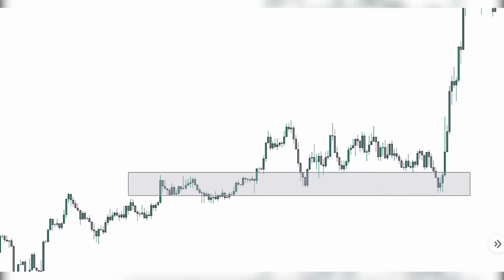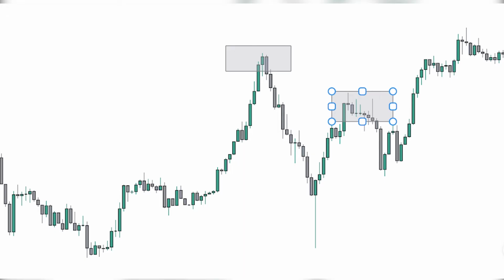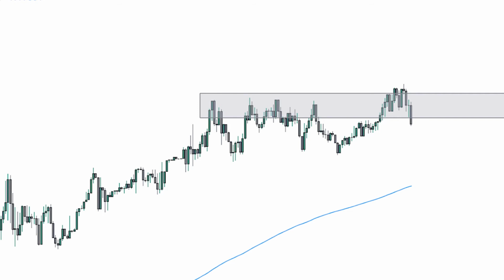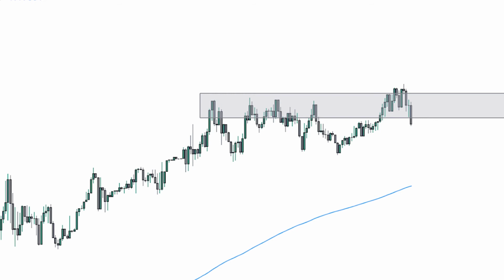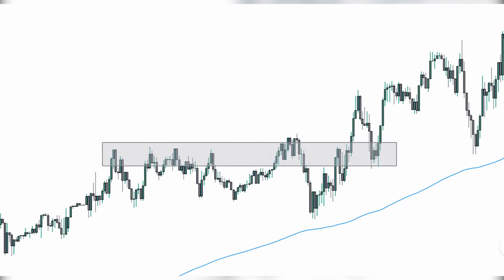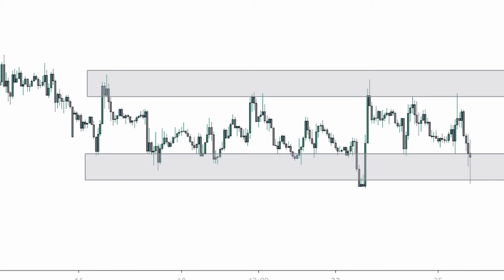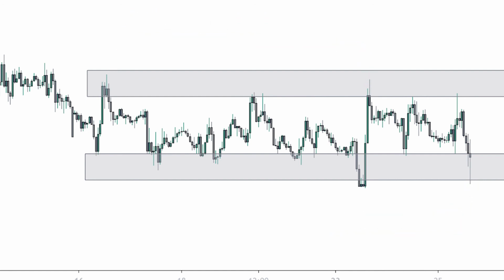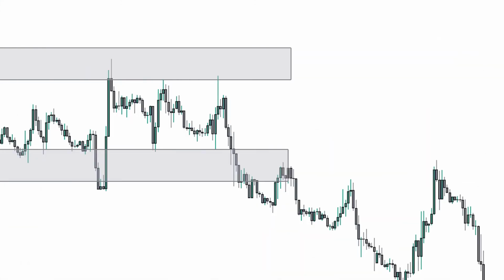MULTIPLE REJECTIONS (FOREX)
In today's video, we look at multiple rejections within the markets, and how multiple rejections can be utilised within your trading to determine an area of interest.